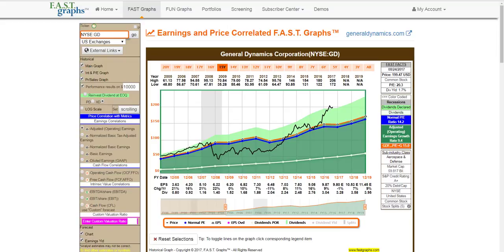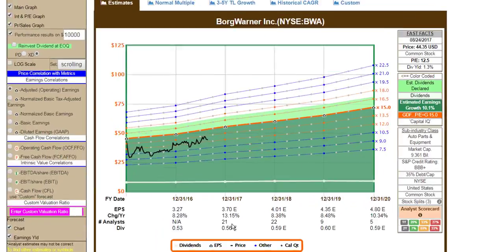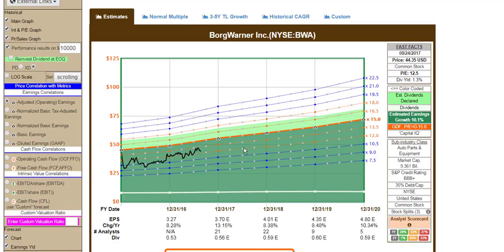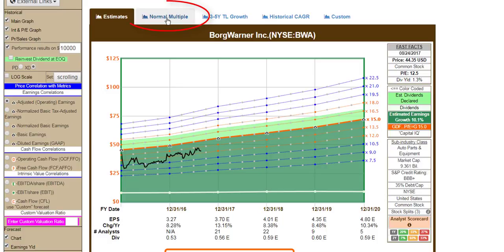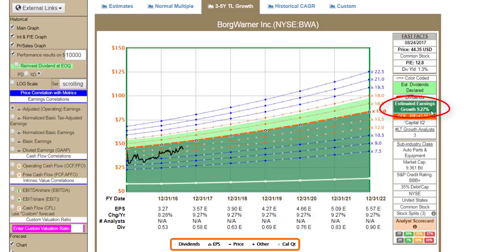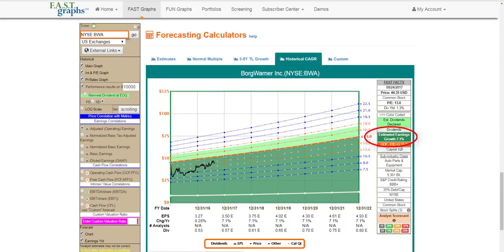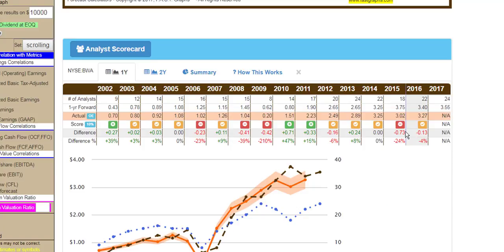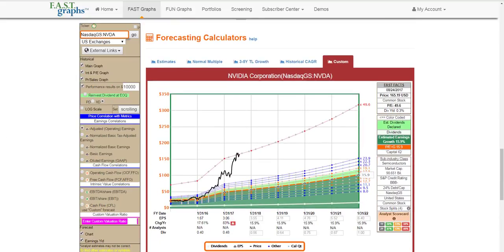FAST Graphs Forecasting - What it is and How it Works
FAST Graphs has 5 Forecasting Calculators:  Estimates - Normal Multiple - 3-5Y Trend Line Growth - Historical CAGR - Custom